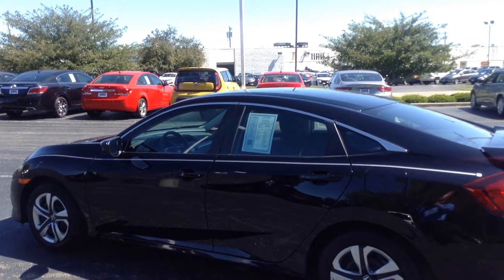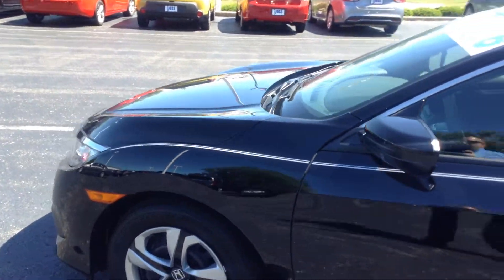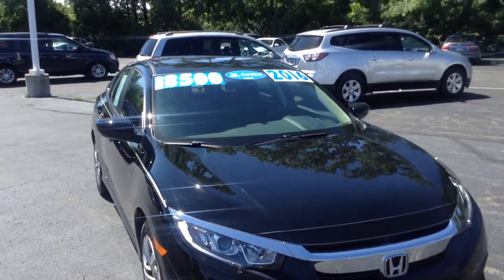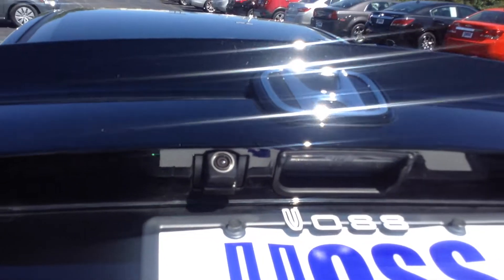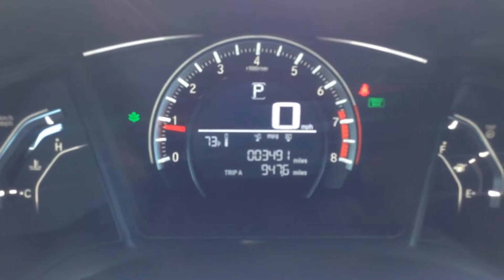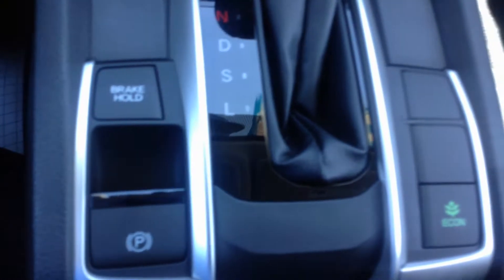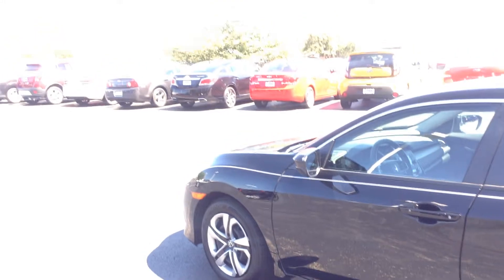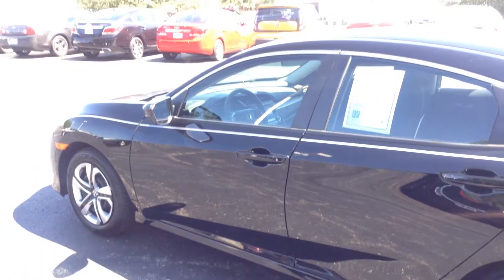H15988 2016 Honda Civic LX Voss Honda